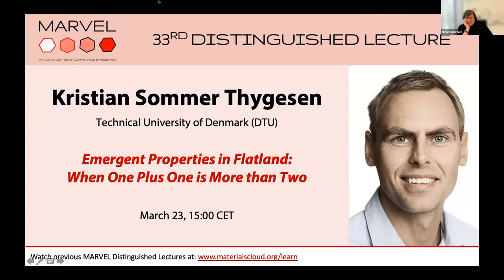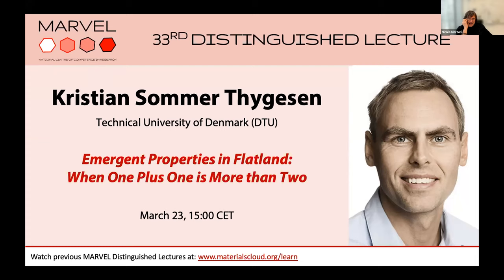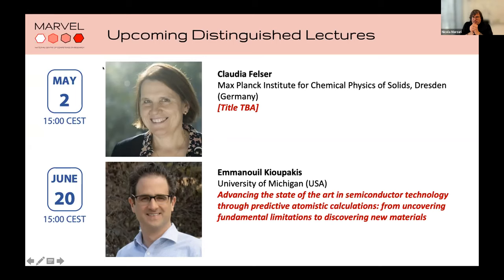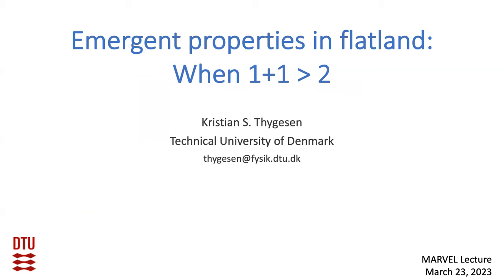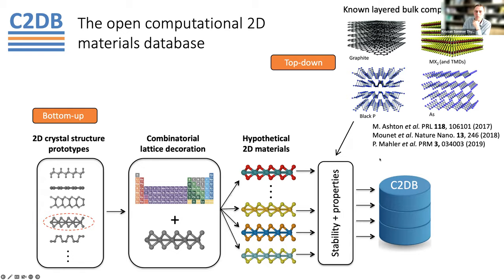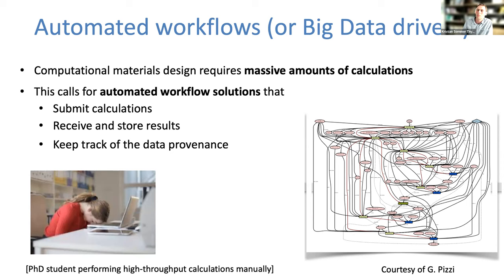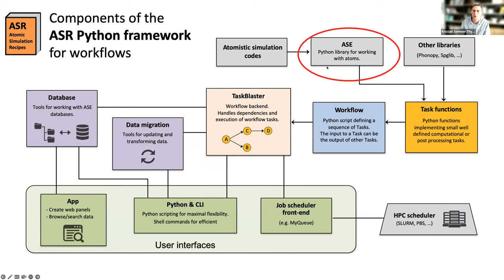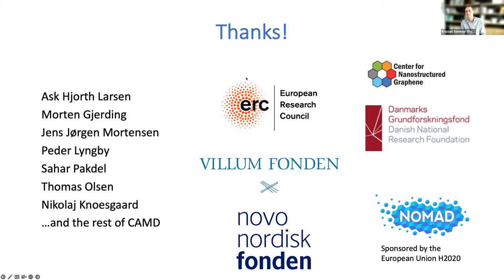33 MDL - Kristian Sommer Thygesen : Emergent Properties in Flatland